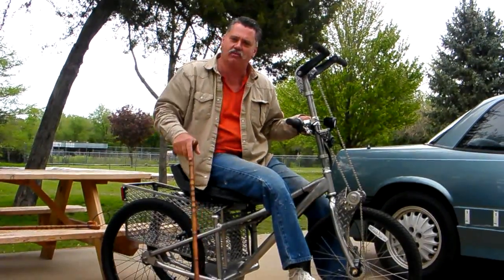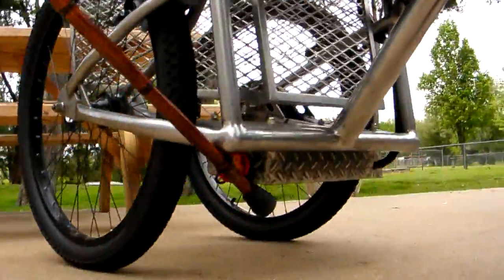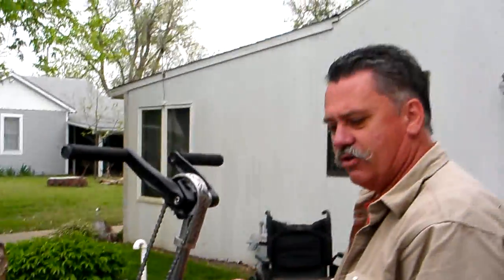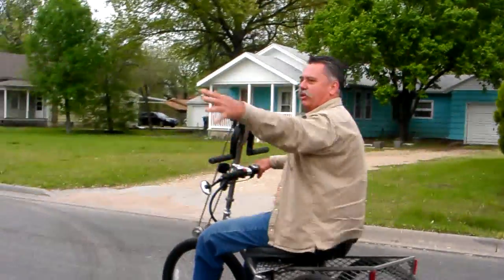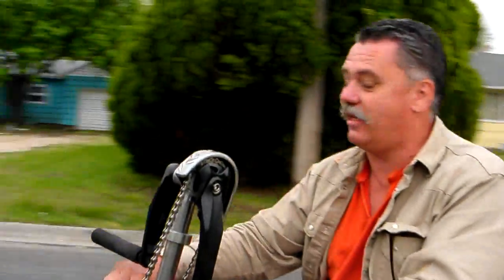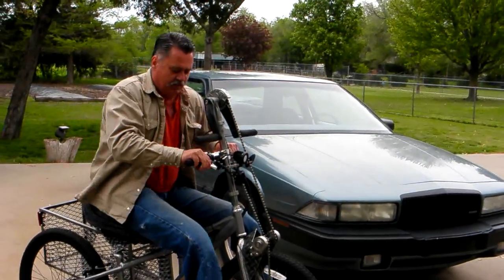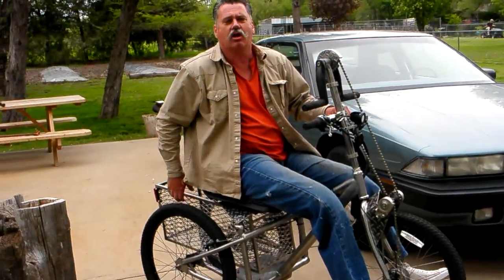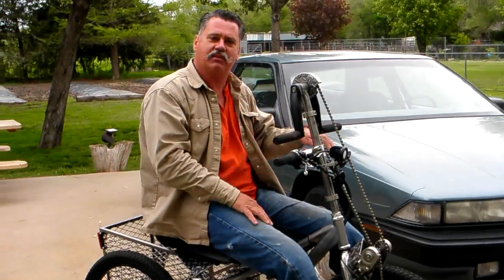Electric Handcycle Refinement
This video segment shows the project completed, except for the paint treatment, which will be a powder coat finish.

I've set the controller jumpers to the soft start take-off and the speed limiter to around 20 miles per hour to help keep the amperage draw down, so the wiring won't tend to over heat and burn up. That may also extend the estimated range travelled per battery charge. I do have a modified controller with a cycle analyst module that I could custom control the amps to any amount, but the simpler jumper system innate on these style BMC controllers seems fine so far. And I'm on the Great Plains of North America, so I'm never really powering up any steep grades. But, the motor is the BMC high torque version (VT2), so it may be worth  seeing how it does on a grade. Otherwise, it's plenty fast, for me, and the take-off is quick too, even with it set to soft start.

So, the unit performs extremely well, and the 48 volt LiPO battery will theoretically get a 20 mile range at 70% throttle under ideal conditions, which is undoubtedly more that I'll probably ever want to travel on it in one day. I also do hope to rely on the manual hand cranking action for much of my travel powering, for the sake of physical fitness and muscle building, but the electric powering is very handy, and a lot of fun, too.

Peace be with you all,
Christian Livingstone